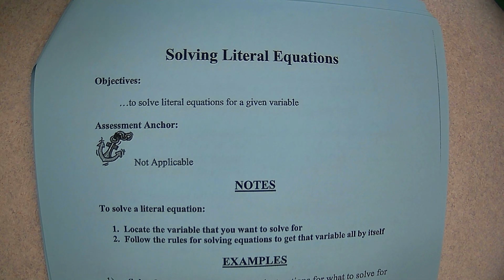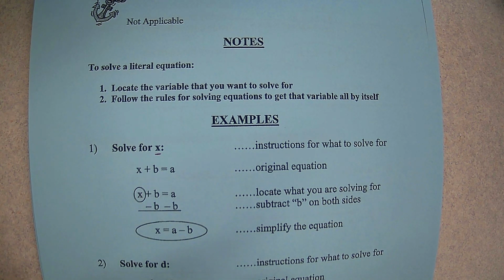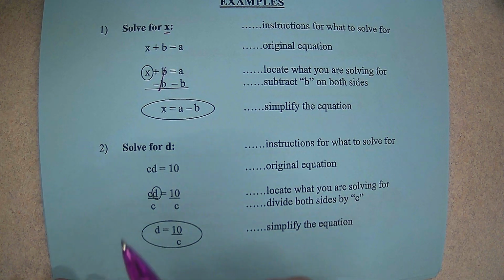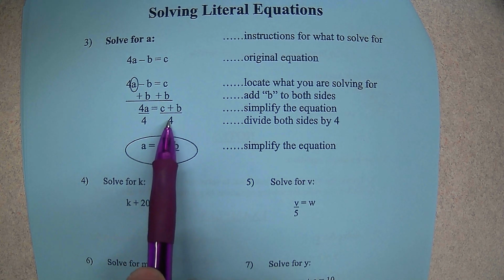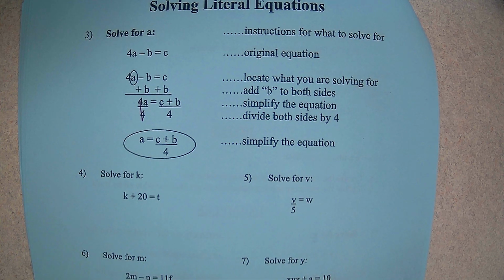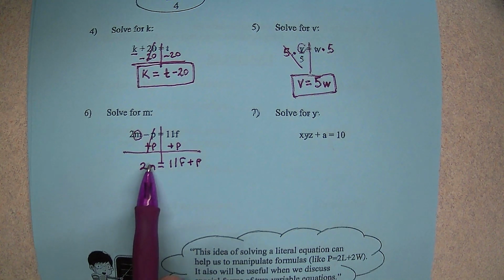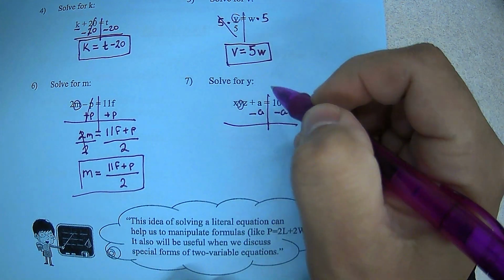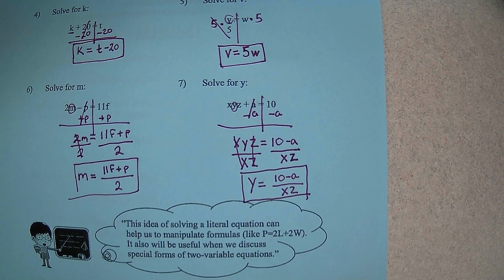Solving Literal Equations